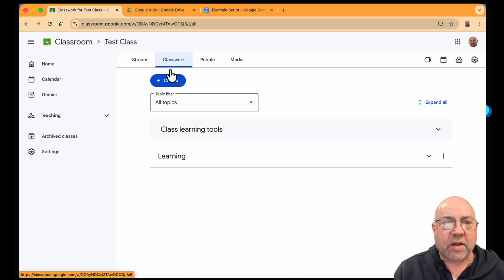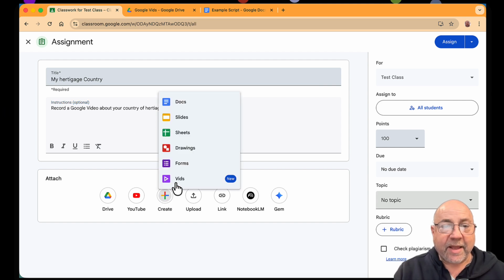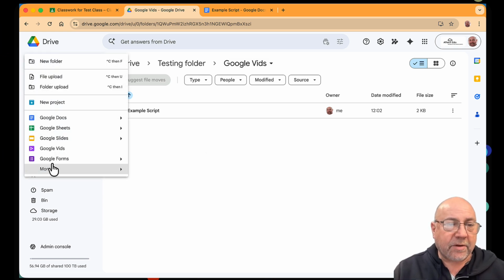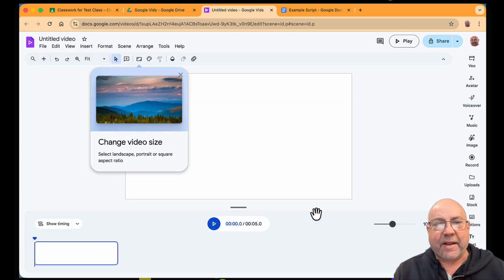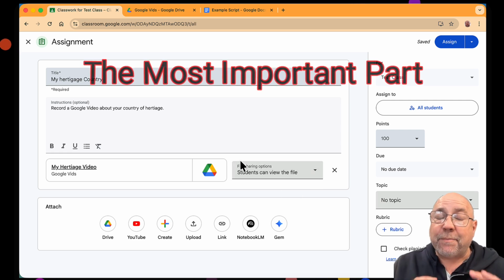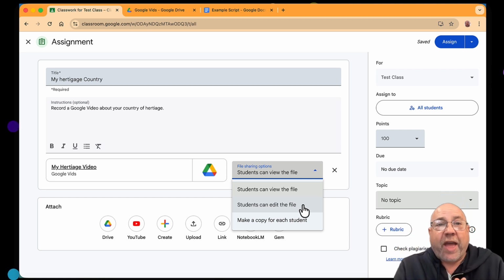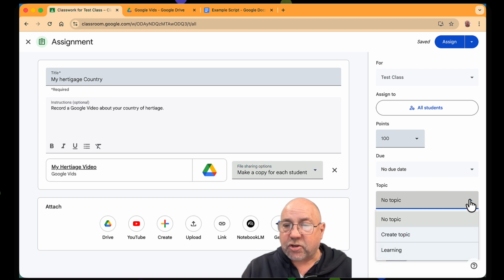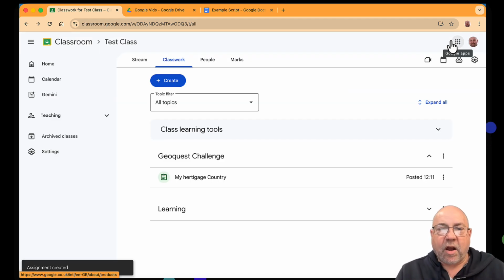How to Assign Google Vids in Google Classroom (Teacher Guide)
Avoid the "collaborative chaos" and learn the correct way to assign video projects to your students! Google Vids is an incredible tool for student projects, and it is now fully integrated into Google Classroom. But if you've ever had 30 students accidentally editing the exact same file, you know how important it is to set your assignments up correctly!

In this quick Teacher Guide, I walk you through the step-by-step process of creating a Google Vids assignment from scratch. I’ll share my personal workflow—why I prefer creating the Vid template in Google Drive first—and show you the absolute most crucial setting you must select before hitting "Assign."

In this tutorial, you will learn:
How to prep your Google Vids template in Google Drive.
How to attach the file to a Google Classroom assignment.
The vital difference between "Students can view/edit" and "Make a copy for each student."
How to organize your assignment with topics.
Ready to see this assignment in action? Watch the full student lesson (The Geoquest Challenge) right

🕒 Timestamps
0:00 Intro & What We Are Covering
0:29 Navigating to Classwork & Creating the Assignment
1:02 Pro-Tip: Creating Your Google Vids Template in Drive First
1:58 Searching and Attaching Your Vid to Google Classroom
2:15 The CRUCIAL Step: "Make a copy for each student"
2:55 Organizing with Topics & Assigning to the Class
3:11 Next Steps: Watch the Full Lesson!